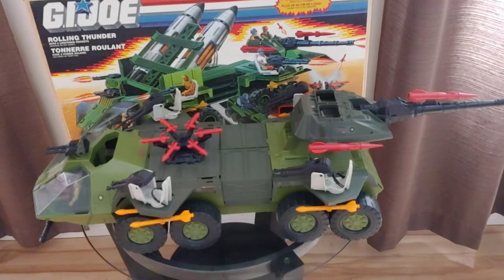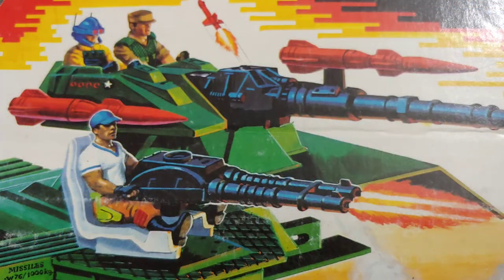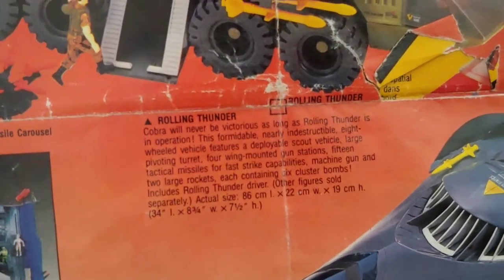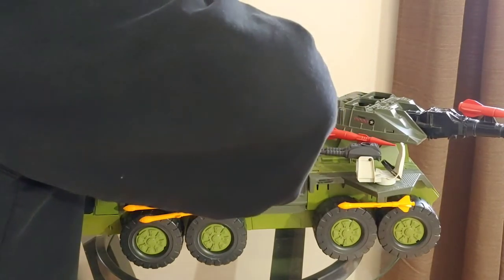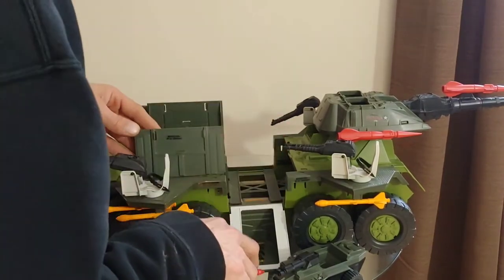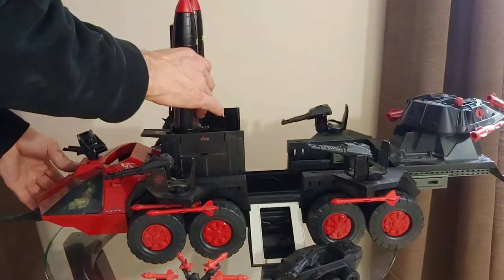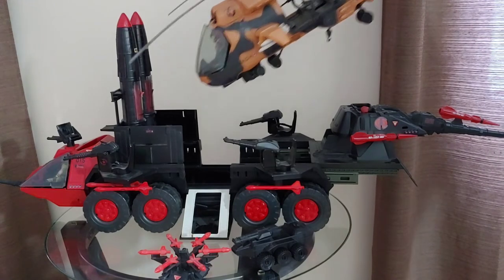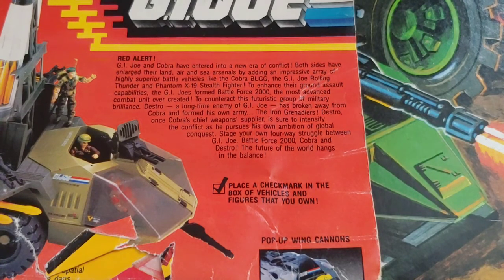G.I. Joe Rolling Thunder review - Stop motion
G.I. Joe Rolling Thunder review. Today I'll be taking a close look at both G.I. Joe's 1988 Rolling Thunder as well as the Cobra version I've acquired from a friend. With a little stop motion of course.